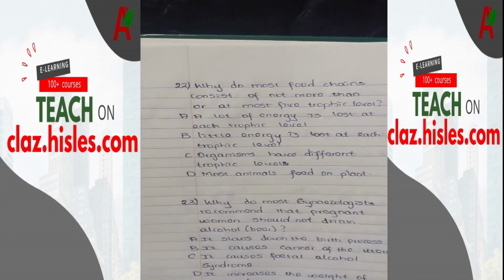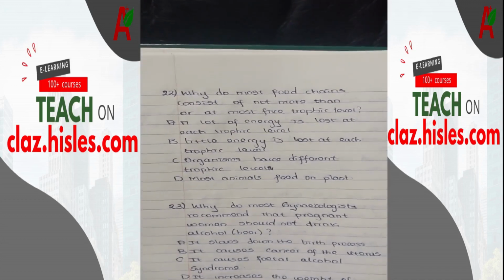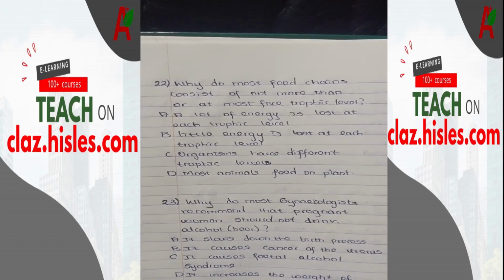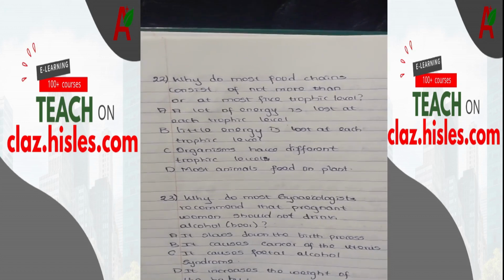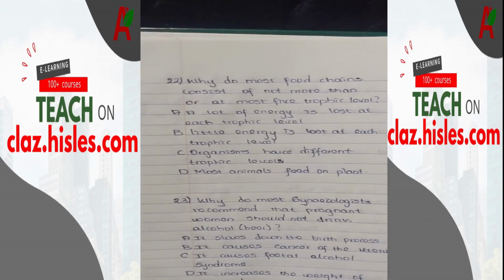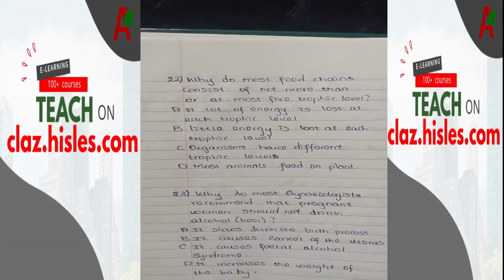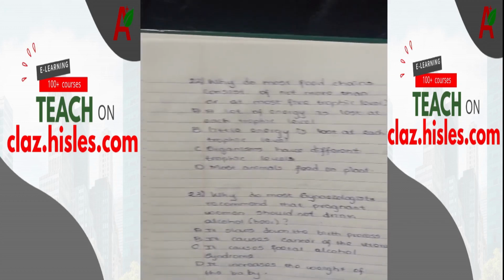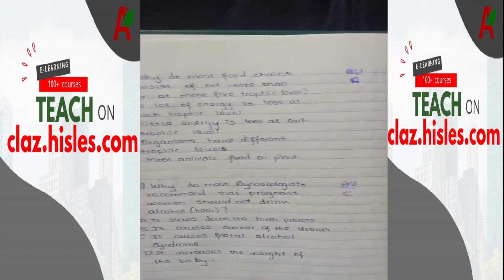Solutions Human biology Paper 1 (MCQ) Cameroon GCE 2021 Ordinary Level